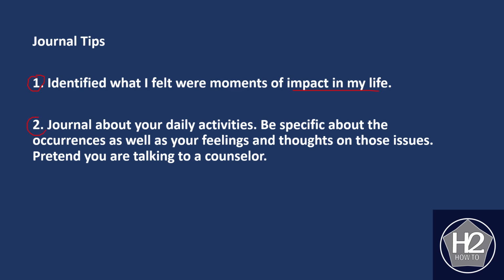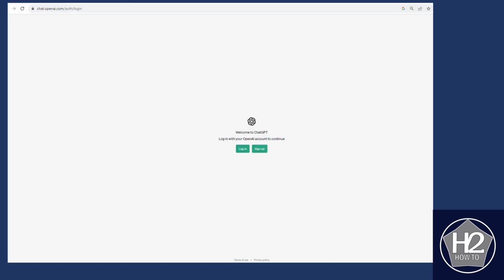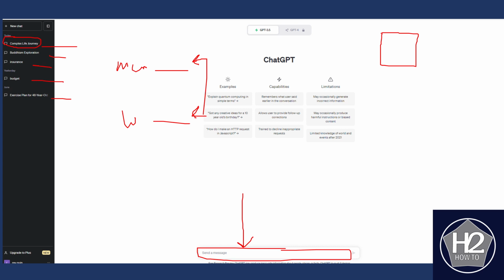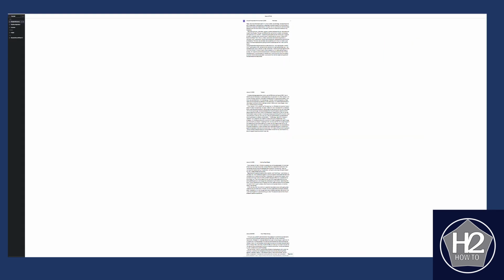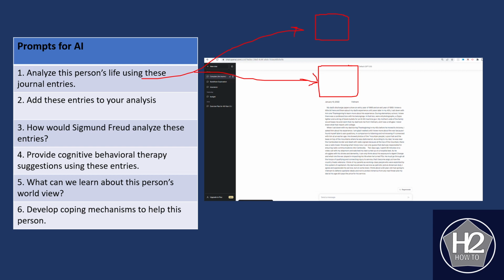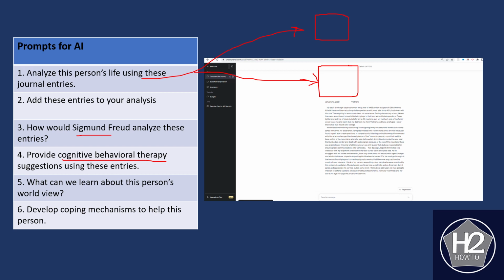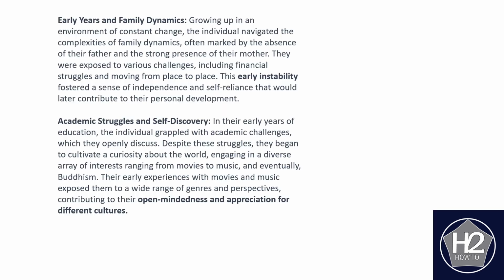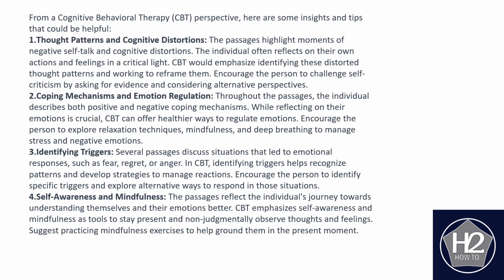Chatgpt Analyzes My Personal Journals: A How to Video for Self-Improvement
Chatgpt analyzed my personal journals and provided feedback for improvement.